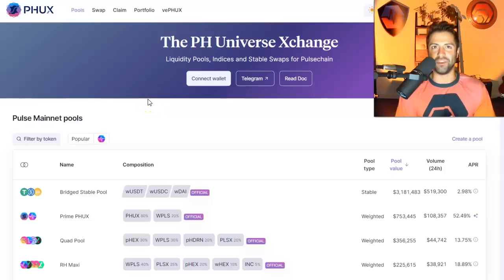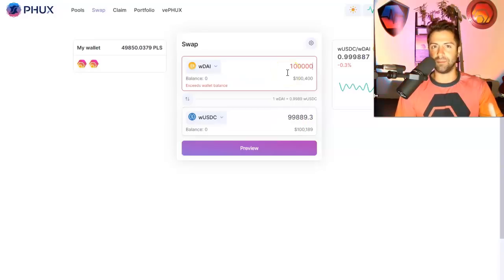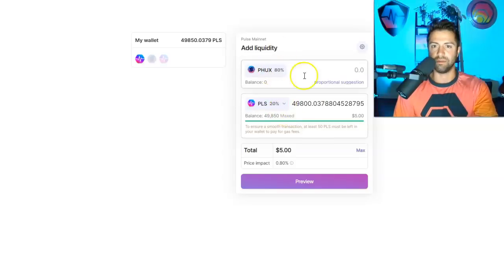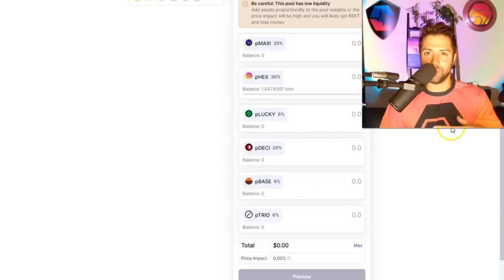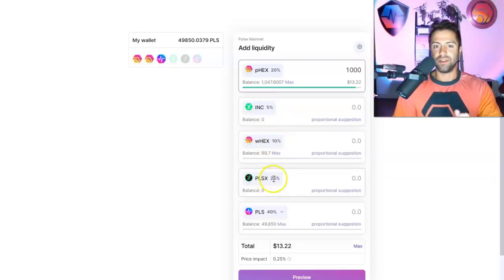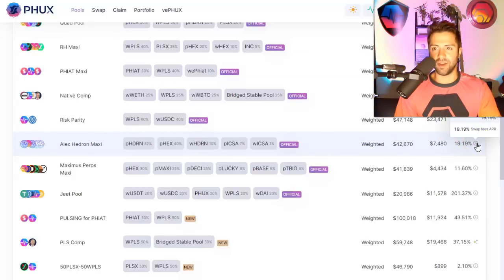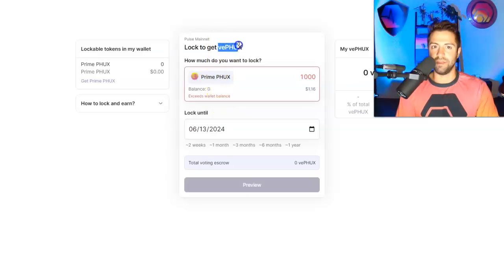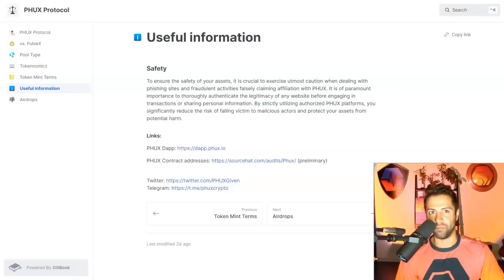New Protocol On PulseChain! Free PHUX Airdrop! Passive Income From PHUX.io?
👉 Get exclusive benefits, questions answered, and help build the future of HEX and PulseChain: